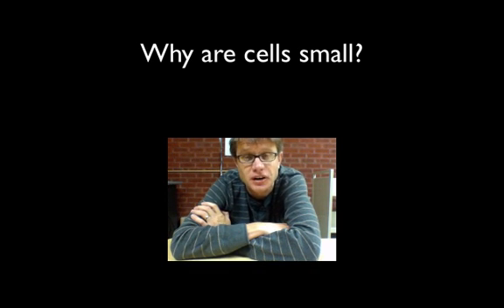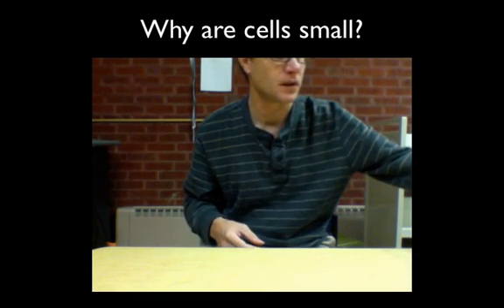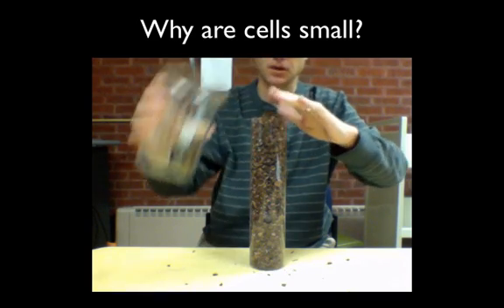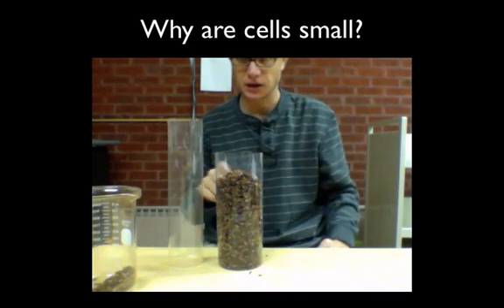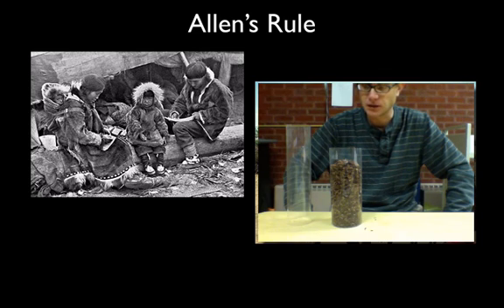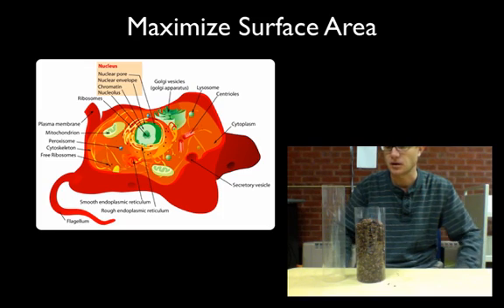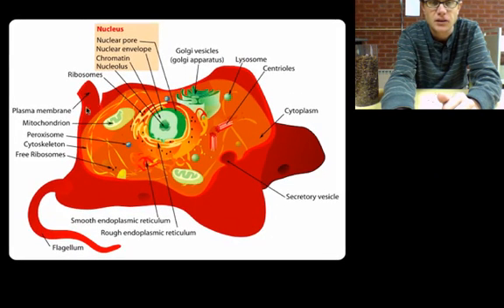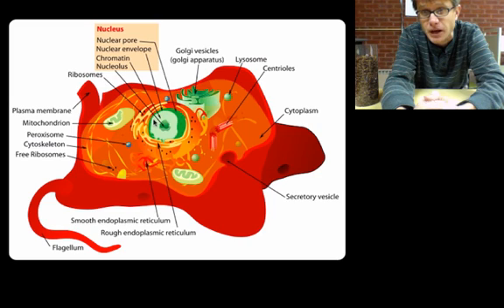Why Are Cells Small?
The lower half of Mr. Andersen's head explains why cells are small.  This video begins with a simple geometry problem and ends with a discussion of Allen's Rule and reasoning for the microscopic nature of cells.

Title: I4dsong_loop_main.wav
Artist: CosmicD